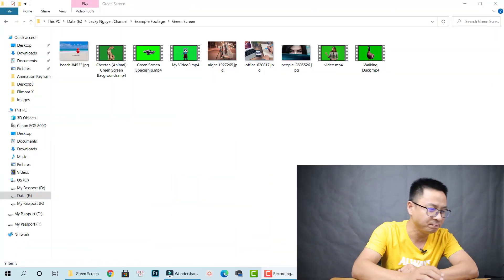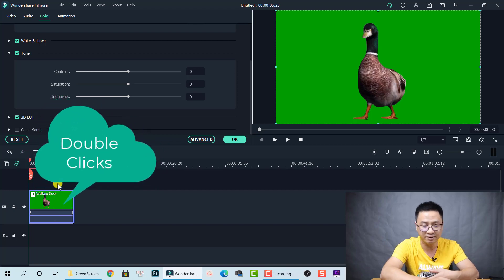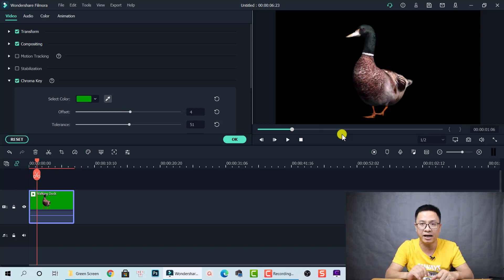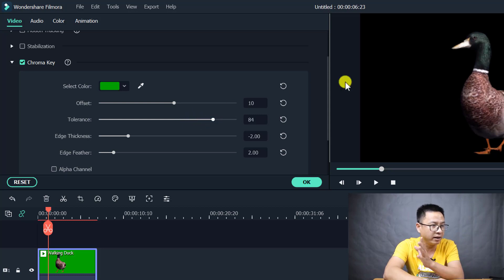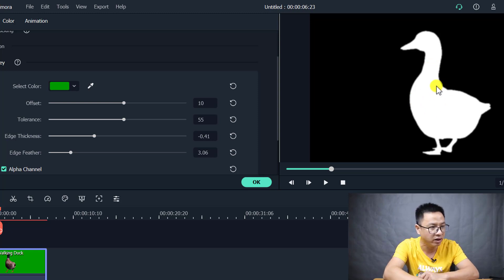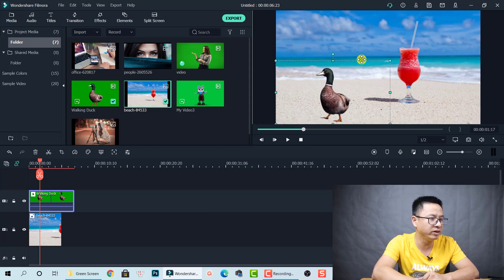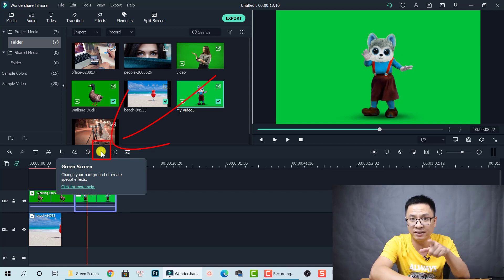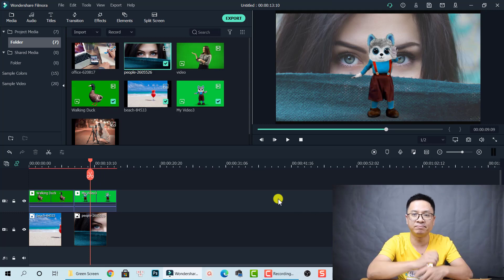How to use Chroma Key in Filmora X Video Editor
This tutorial shows you how to use Chroma key/ green screen feature in Filmora X to remove green background from your video.

Time Stamps
0:00 Intro
00:28 Explain about green screen effect
00:55 How to remove green screen in Filmora X
2:55 Adjust green screen effect parameters
4:54 Replace the background
6:29 Other green screen buttons in Filmora X
7:40 Outtro